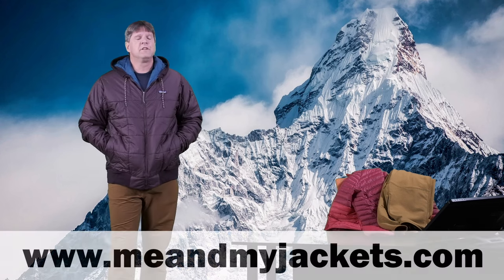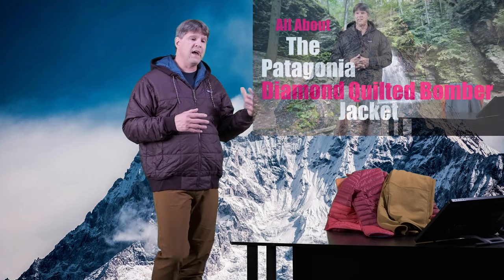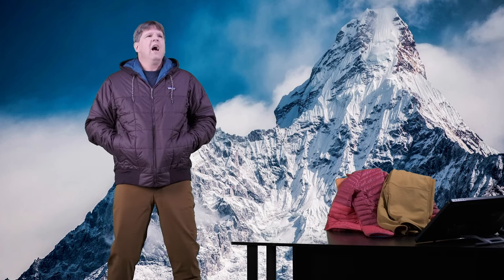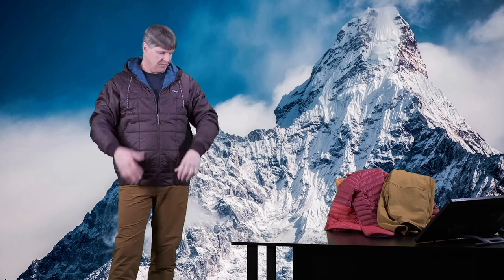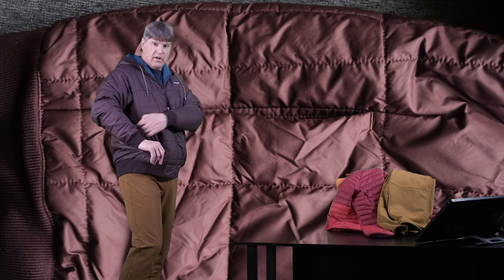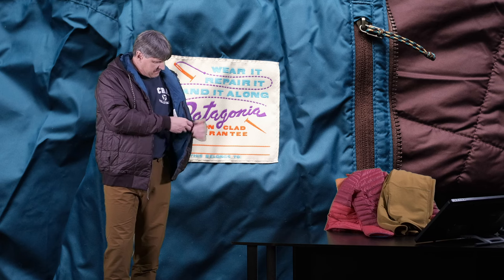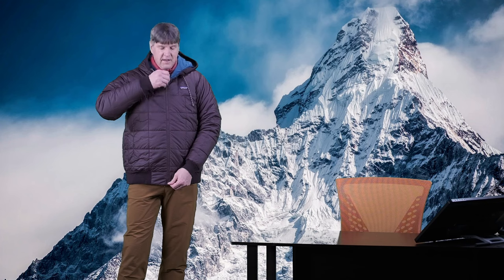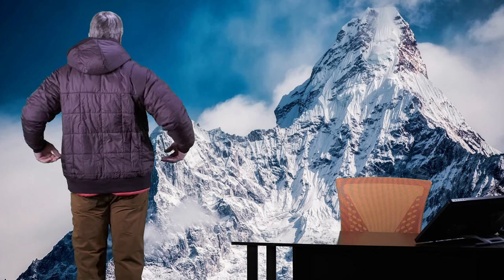The Patagonia Box Quilted Jacket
The Patagonia Box Quilted Jacket.  A look at this popular, versatile synthetically insulated jacket from Patagonia.  Learn about it's fit and features.